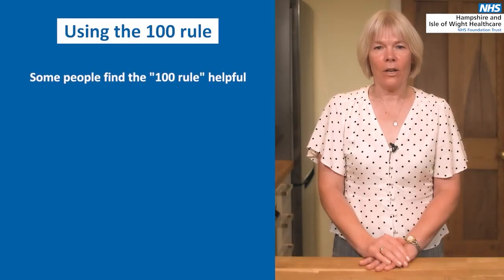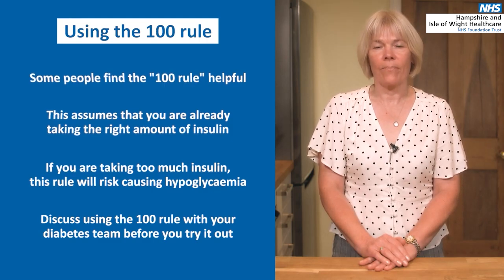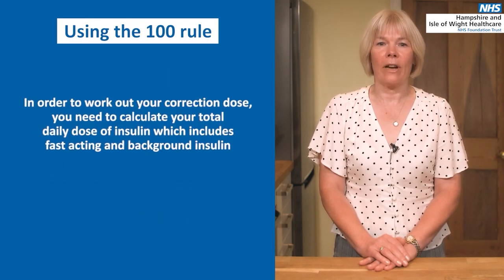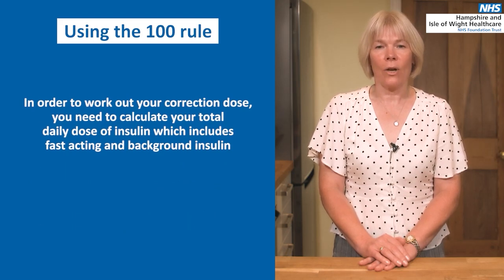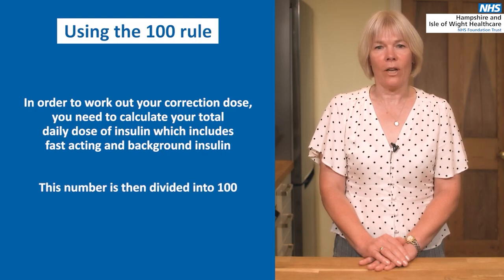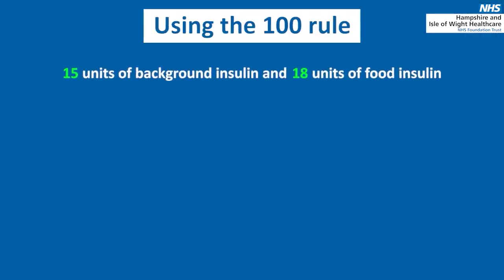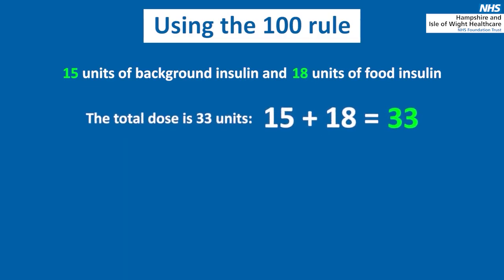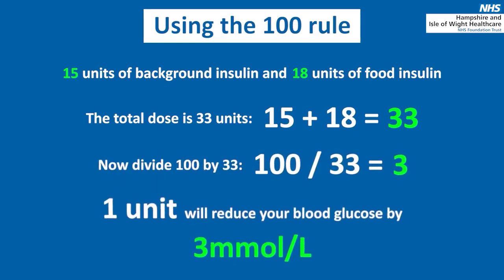Using an insulin correction dose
Need to bring down high blood sugar levels safely? Understanding your insulin sensitivity factor (ISF)—or how much 1 unit of fast-acting insulin lowers your blood glucose—is key to making accurate corrections. In this video, we break down how to calculate your correction dose using the 100 rule, helping you stay in better control of your diabetes management. Whether you have type 1 or type 2 diabetes, knowing your ISF can help prevent highs and keep your blood sugar in range.

Watch now to learn this essential insulin adjustment technique!

This video is for general education only and is not a substitute for personal medical advice. Always speak to your GP or diabetes team if you have concerns.